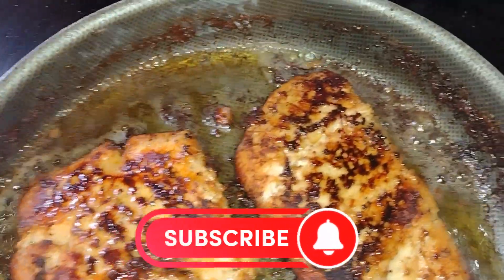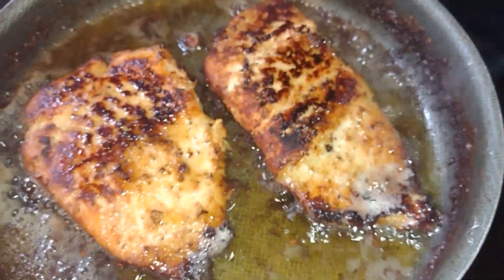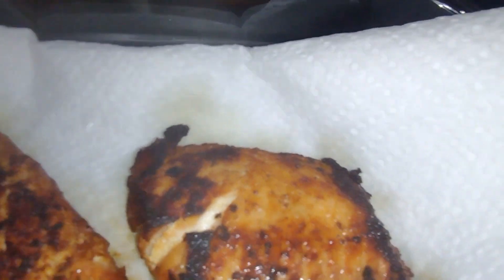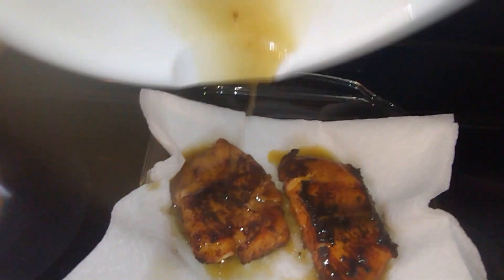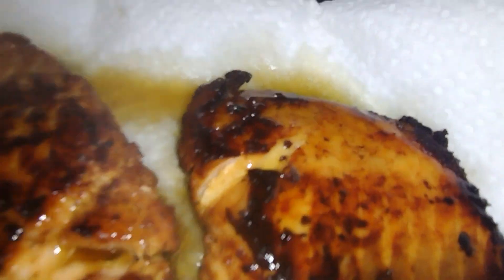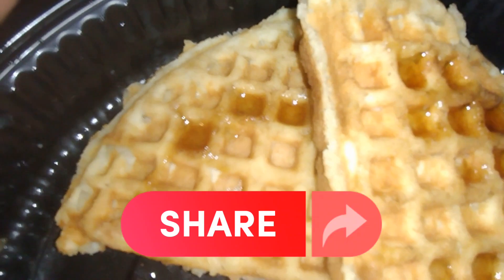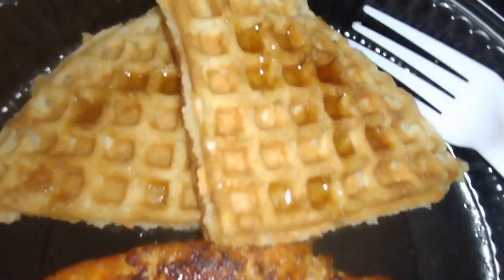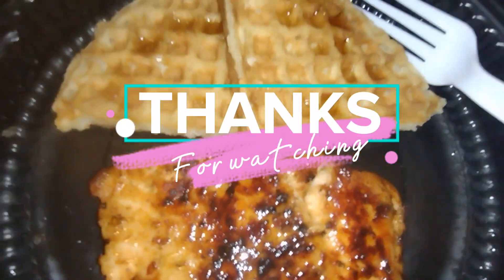FIRST TIME MAKING SALMON!😱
This was my first attempt at making salmon and glazed salmon on top of that! How do you think I did?

It was AMAZING 🤩 There is nothing I would do differently, I loved it!! Remember SALMON & WAFFLES YOU HEARD IT HERE FIRST!🤞🧐😂

FOLLOW MY OTHER PLATFORMS IF YOU LIKE!

FACEBOOK Angelicia Dixon